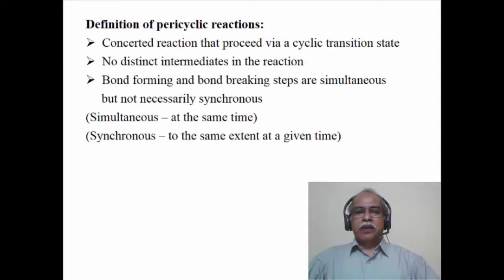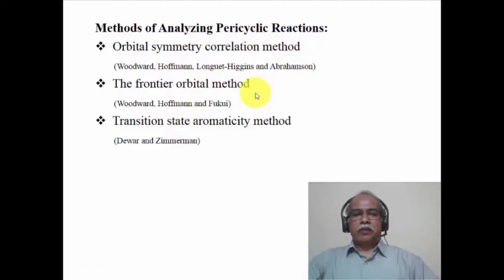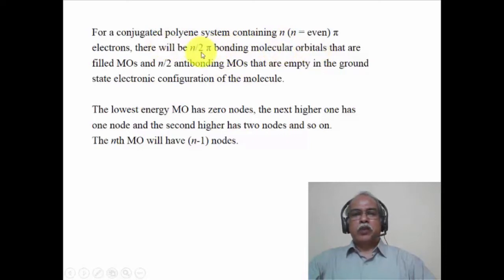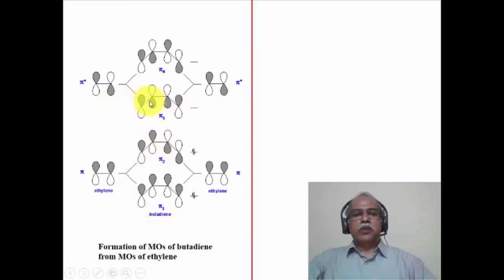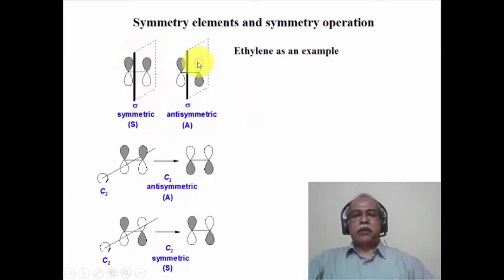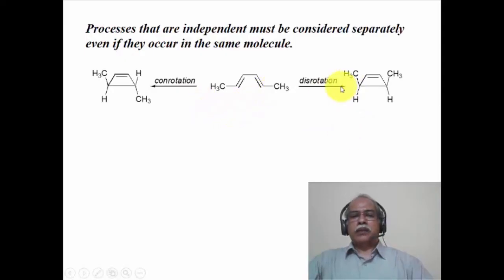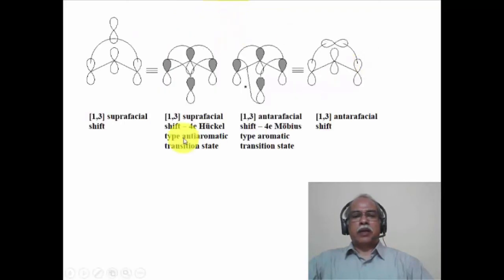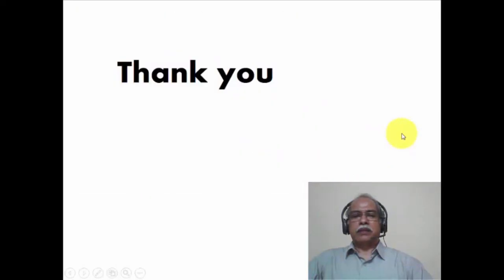MOs of polyene and their symmetry properties and methods of analyzing pericyclic reactions